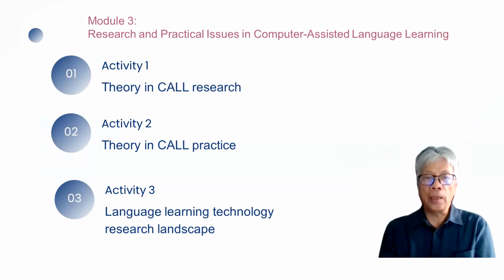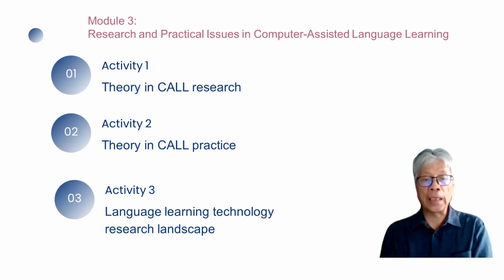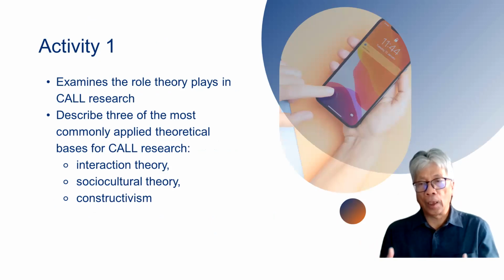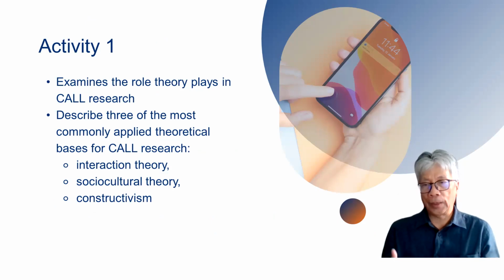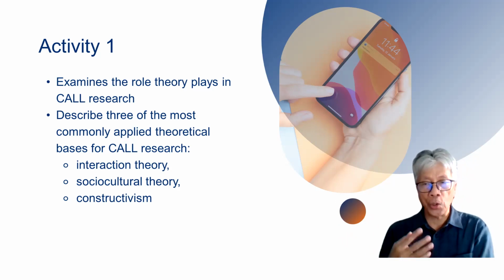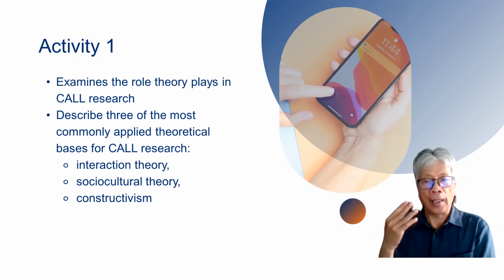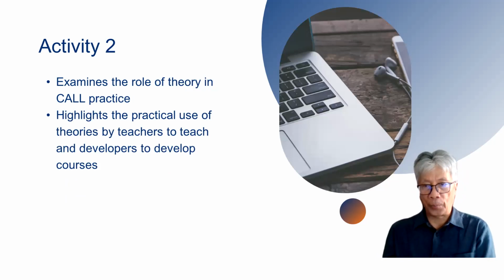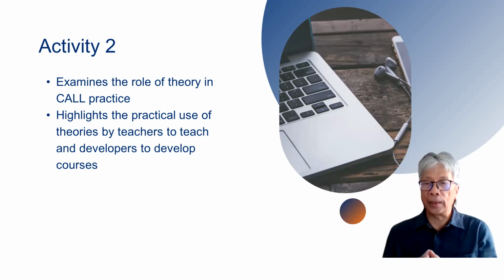Module 3 Theory in computer-assisted language learning research and practice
In this module, we will discuss research and practical issues related to CALL.
Learning Activity 1 examines the role theory plays in CALL research. We briefly describe three commonly applied theoretical bases for CALL research: interaction theory, sociocultural theory, and constructivism.
Learning Activity 2 examines the role of theory in CALL practice. It highlights the practical use of theories by teachers and developers to inform their decisions regarding design and implementation and the increasing importance of theory collections or ensembles.
Learning Activity 3 provides a comprehensive overview of current trends in theory, provides examples of how theory is utilised in the growing segment of digital language learning and concludes with how research can contribute to the development of CALL.